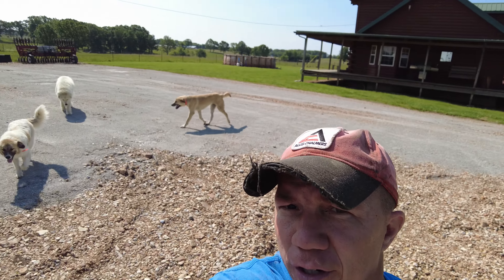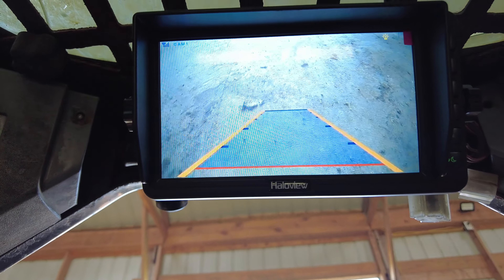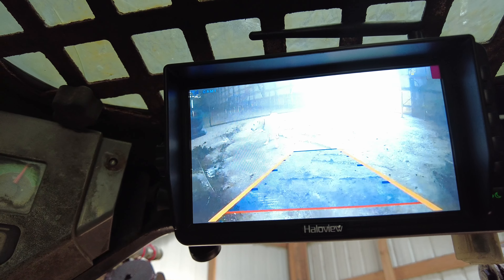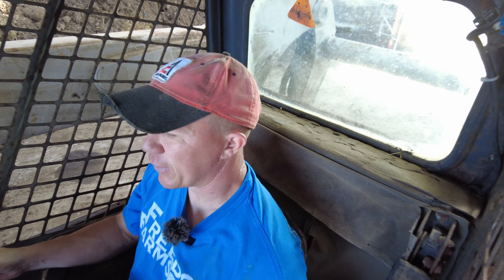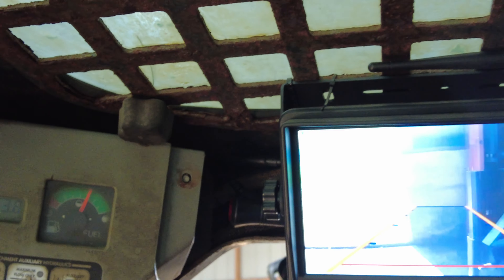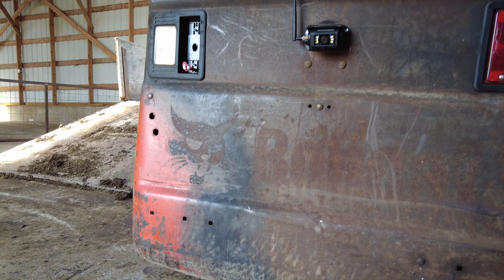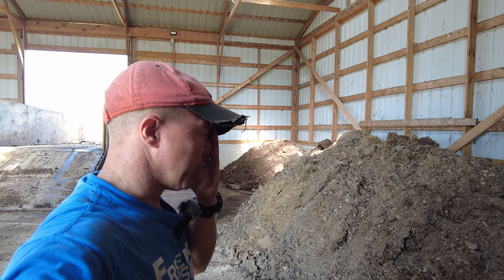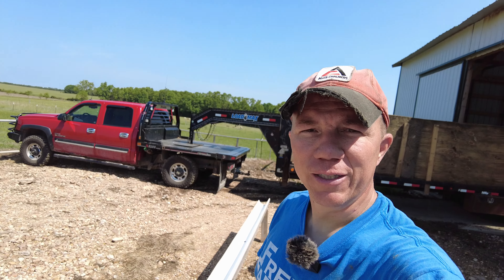Haloview Sophon S7 AI System working review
See how the Haloview Sophon S7 AI System back up camera on a skid steer works and if it will work for your application! If you would like to understand how the Haloview Sophon S7 AI System works, look no further than this honest review and install video! The Haloview Sophon S7 wireless back up camera AI system is really an amazing tool for your skid steer and will help prevent damage to your skid steer and surroundings. Let alone make it safer for people, animals, and livestock to be near your skid steer while working with it.

Equipment used on our farm:

2017 Polaris Ranger 1000XP
2004 Chevy Silverado 3500
2002 Bobcat S250
2000 Tunitti 10 wheel V rake with kicker wheel
2000 M&W 1815 Rotary Hoe
1992 John Deere 1360 MoCo
1991 Bush Hog 2615 Batwing
1984 Allis Chalmers 8030 with Westendorf TA-46 Loader
1978 Gehl Bale 1500A Round Baler
1970's Kelly Ryan manure spreader (the politician)

Various Implements:
Bale Spikes
Subsoiler/Ripper
Bale Unroller